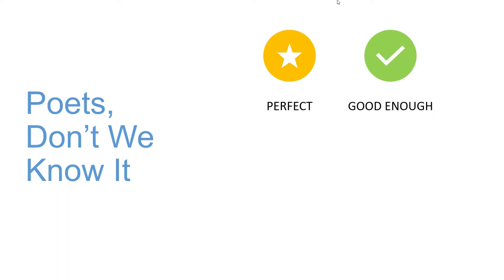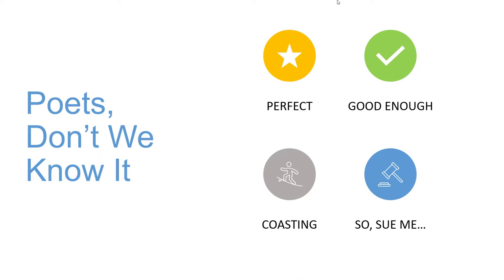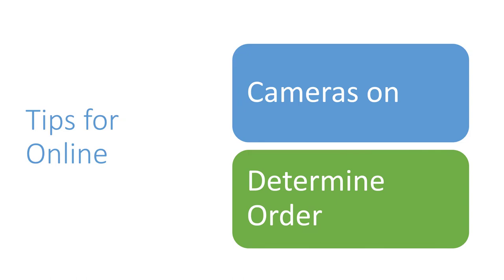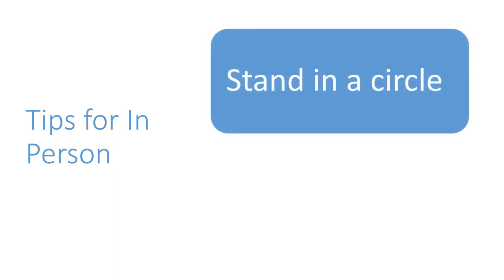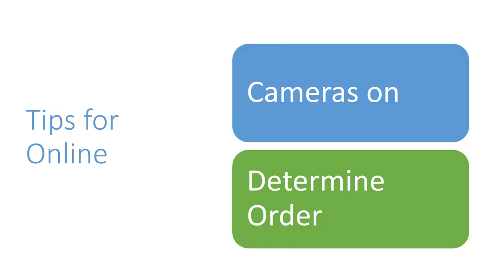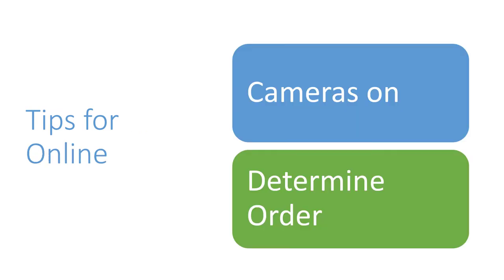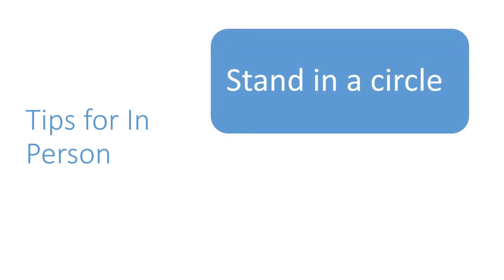Icebreaker Game: Poets Don't We Know It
Here is a great game you can use in your next training session (virtual OR in person!).  I'll show you how to play as well as how to prepare and debrief.

Ideal for any class that involves communication, customer service, sales, presentation skills, team building, train the trainer or as an icebreaker.

Here is a link to the book "The Big Book of Humorous Training Games"